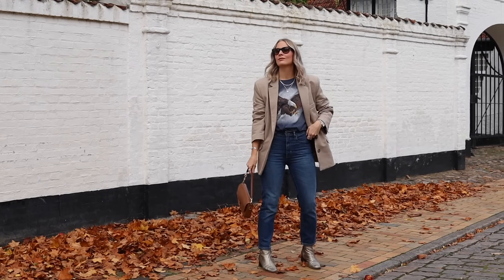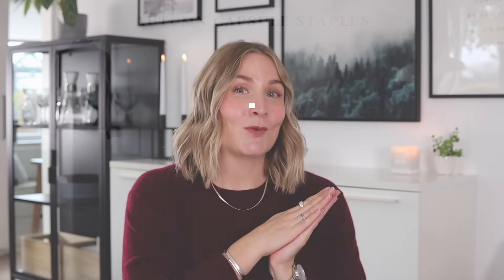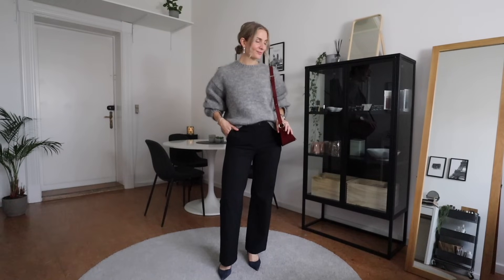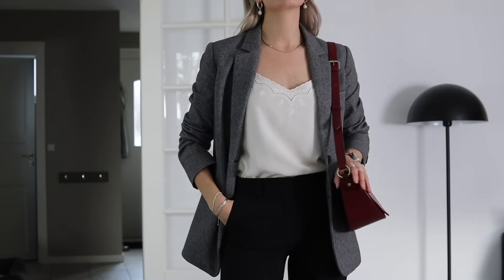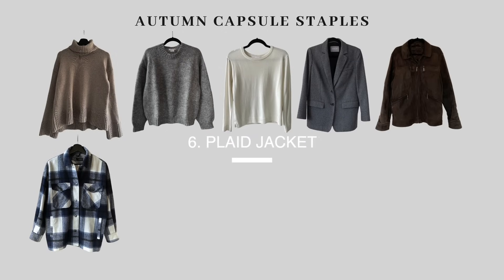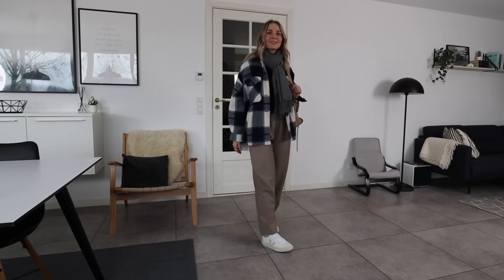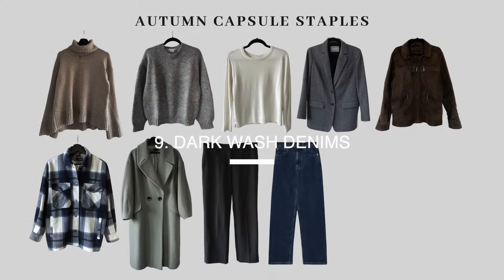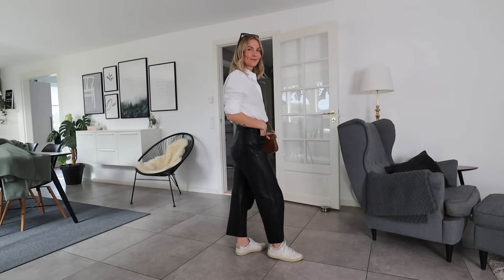12 AUTUMN CAPSULE STAPLES you can rewear again (and again) 🍂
@useless_dk on instagram for more slow fashion inspiration

► MENTIONS/FEATURED
*Adlinks/advertisements are marked with a *

*The sweater I am wearing in this video was a gift from Uniqlo in connection with an in-store colour analysis event I did with them in Scandinavia recently, it is from their newest cashmere collection in case any of you are curious ❤️ I’m wearing a men’s in colour “18 wine”

*Option 2

THIN SWEATER
*Option 1
*Option 2

WOOL BLAZER
*Same as mine
*Option 2

LEATHER/SUEDE JACKET
*Option 1

CLASSIC WOOL COAT
*Option 1
*Option 2

TAILORED WOOL TROUSERS
*Option 1
*Option 2

DARK WASH DENIMS
*Option 1
*Option 2

*Option 2

I'm a certified colour consultant through Colour Me Beautiful UK.

Some of the links are just similar items due to availability (many of my clothes are older or secondhand), and some of them are adlinks which means I might be working on an affiliate-based term with the brand/website, or I have received the item in question as a gift in connection with a paid collaboration or similar. I may receive a small percentage in commission if a purchase is being made of some of these links. If you choose to use these links, thank you for your support - it’s one of the ways I can ensure an income and be able to keep creating content for you!

Also note that I go out of my way to find eco-friendly alternatives - either straight from slow fashion brands, from a brand that is improving qualities (organic cotton, recycled polyester etc.) or simply brands that I’ve personally had great experiences with in terms of longevity myself.